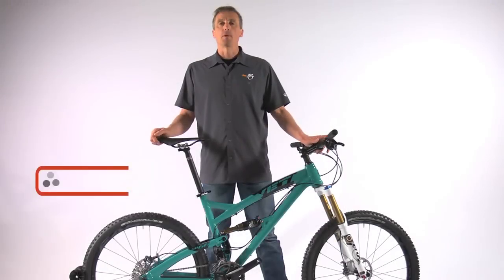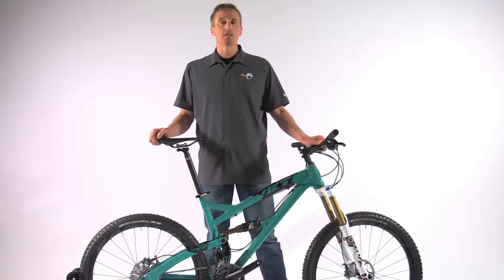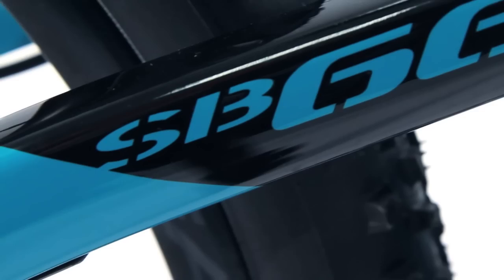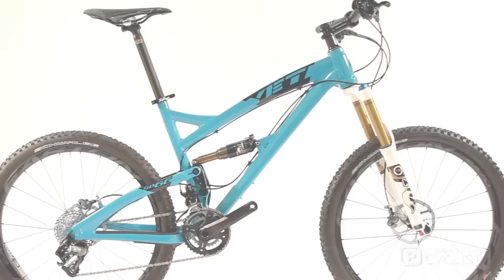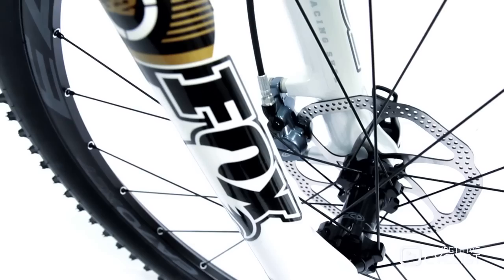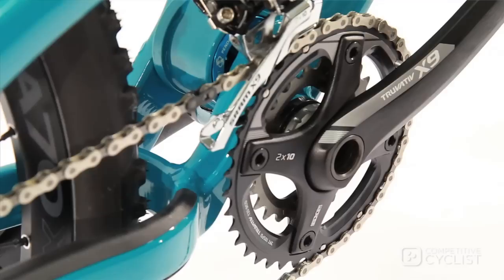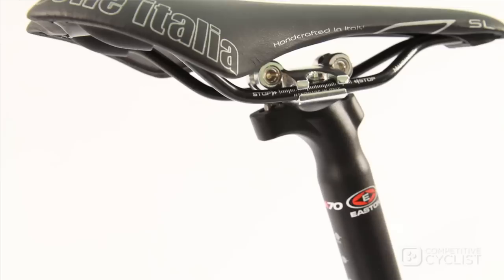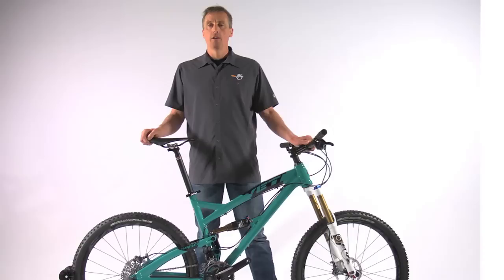Yeti SB-66 Featured Bike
YETI SB-66 A/SRAM X9 COMPLETE BIKE